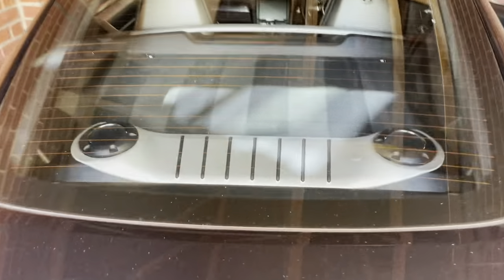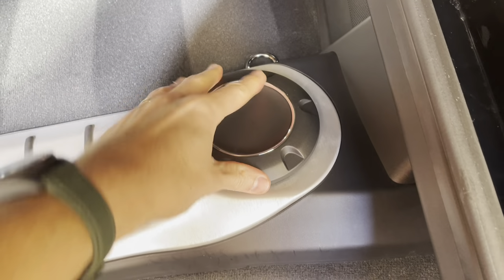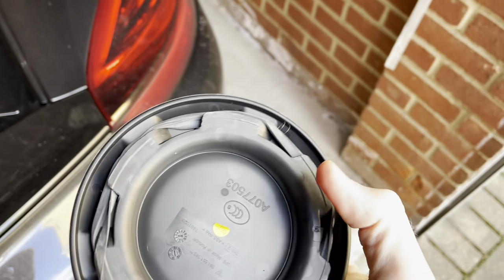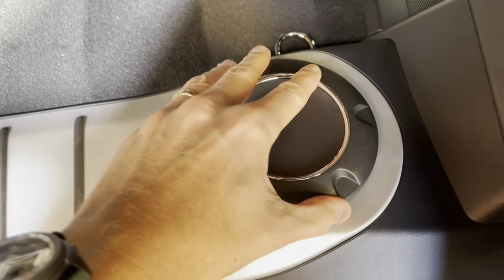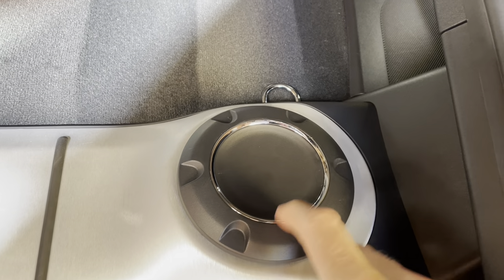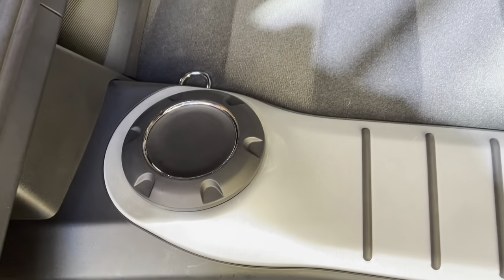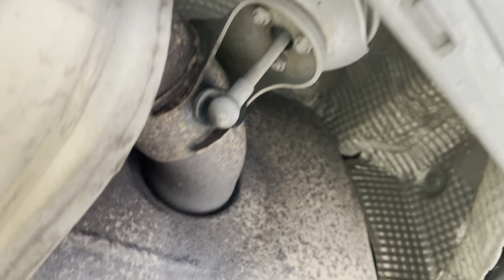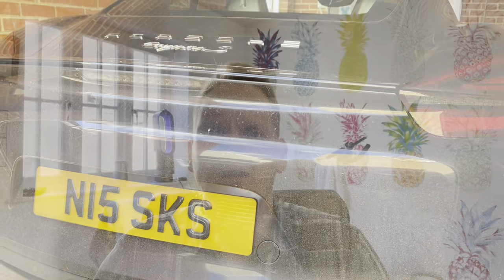Porches cayman 981 s 2 year ownership update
Two years have flown by and it’s time for an update on my experience of owning the car so far.